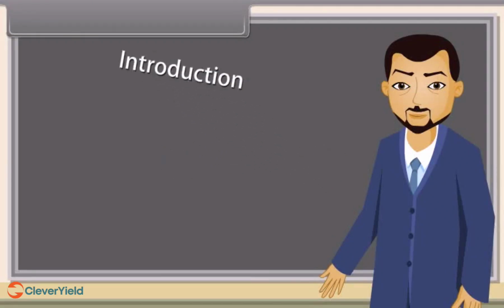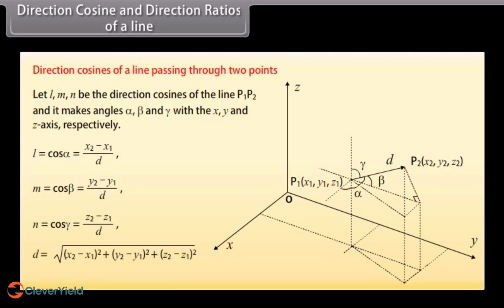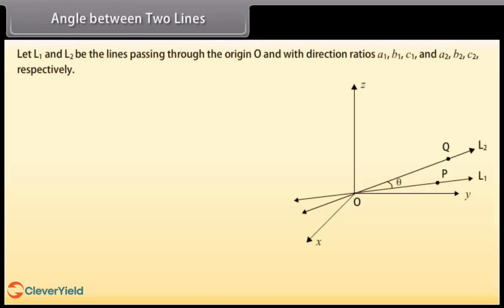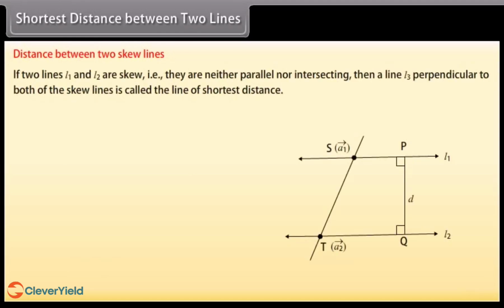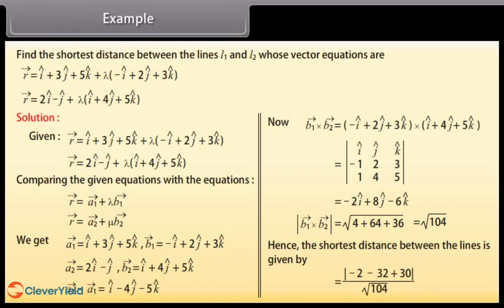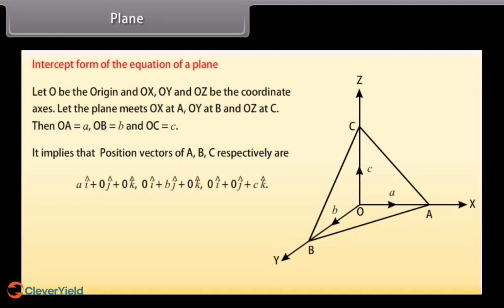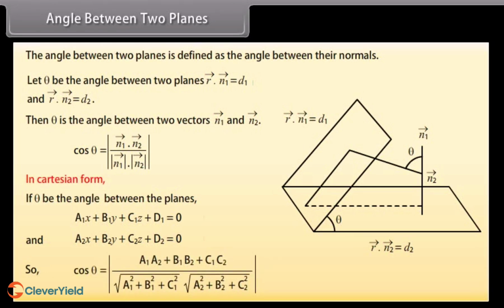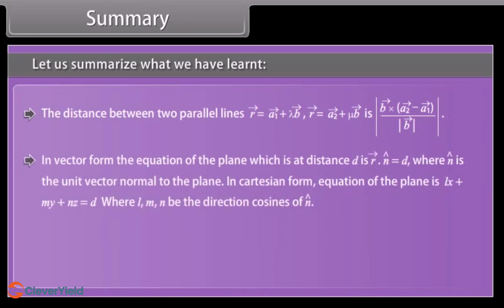3 Dimensional Geometry | 3D Geometry in Mathematics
3 dimensional geometry
introduction to 3 dimensional geometry class 11
3 dimensional geometry class 12
3 dimensional geometry class 12 pdf
3 dimensional geometry class 12 formulas
3 dimensional geometry class 12 ncert solutions
3 dimensional geometry class 12 notes
3 dimensional geometry class 11 pdf
3 dimensional geometry class 11 notes
3 dimensional geometry class 11 mcq
3 dimensional geometry class 12 formulas pdf
3 dimensional geometry and topology
three-dimensional geometry and topology. vol. 1
3 dimensional analytic geometry
three dimensional geometry application
application of 3 dimensional geometry
what are 3 dimensional figures in geometry called
thurston 3 dimensional geometry and topology
3 dimensional analytical geometry
2 and 3 dimensional geometry
visualization in 3 dimensional geometry in search of a framework
what is 3 dimensional
what is the difference between 3 dimensional and 2 dimensional
is a cube 3 dimensional
three dimensional geometry book pdf
three dimensional geometry book
3d shapes have 3 dimensions
what is a three dimensional geometric figure
three dimensional geometry problems
b dimensional formula
3-dimensional geometry
3 dimensional geometry class 11
3 dimensional geometry class 11 ncert solutions
3 dimensional geometry class 11 miscellaneous exercise
3 dimensional geometry deleted portion
3 dimensional geometry definition
three dimensional geometry definition
three dimensional geometry diagram
three dimensional figure geometry definition
three dimensional geometry shortest distance formula
geometry dealing with 3 dimensional figures
3 dimensional geometry equations
three dimensional geometry exercise 11.2
three dimensional geometry exercise 11.1
three dimensional geometry exercise
three dimensional geometry examples
three dimensional geometry exemplar
3 dimensional euclidean geometry
three dimensional euclidean geometry
three dimensional geometry miscellaneous exercise
introduction to 3 dimensional geometry exercise 12.2
3 dimensional geometry class 12 exercise 11.2
3 dimensional geometry class 11 exercise
3 dimensional geometry class 12 ex 11.2
3 dimensional geometry formulas
3 dimensional geometry form 4
3 dimensional geometric figure
3 dimensional geometric figure crossword clue
3 dimensional figures in geometry
3d dimensional geometry
3 dimensional hyperbolic geometry
three dimensional hyperbolic geometry
three dimensional geometry in hindi
3 dimensional geometry class 12 hsslive
three dimensional geometry ka hindi
what is two dimensional geometry
3 dimensional in geometry
three dimensional geometry introduction
three dimensional geometry important questions
three dimensional geometry important formulas
three dimensional geometry images
three dimensional in geometry
3 dimensional geometry class 11 important questions
three dimensional geometry meaning in kannada
introduction to 3 dimensional geometry class 11 ncert solutions
introduction to 3 dimensional geometry class 11 pdf
introduction to 3 dimensional geometry class 11 notes
introduction to 3 dimensional geometry class 11 miscellaneous exercise
in 3 dimensional geometry
introduction to 3 dimensional geometry class 12
introduction to 3 dimensional geometry pdf
3 dimensional geometry jee
three dimensional geometry jee mains questions
three dimensional geometry jee notes
is 3d geometry important for jee mains
3d geometry questions for jee mains
three dimensional geometry kcse questions
three dimensional geometry khan academy
3 dimensional examples
what are the 3 dimensions in a 3d shape
2 dimensional vs 3 dimensional
three dimensional geometry lesson plan
3 d geometry dash level
ml-3 dimensional formula
3 dimensional geometry formula
3 dimensional molecular geometry
three dimensional geometry math